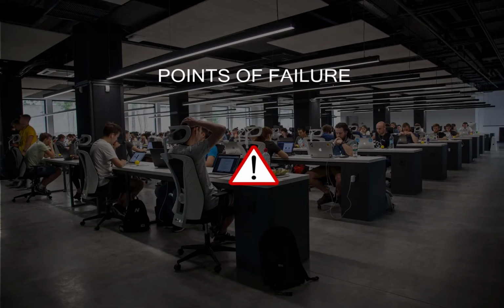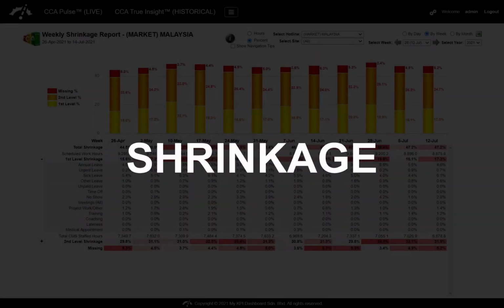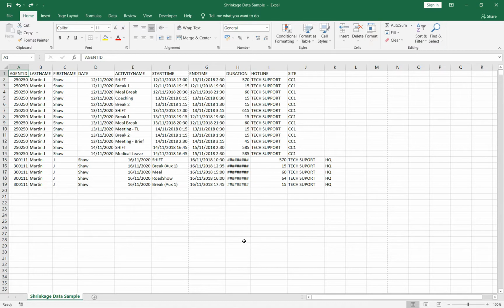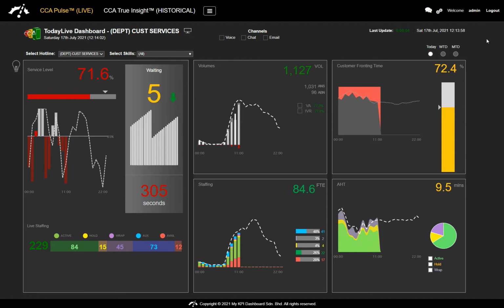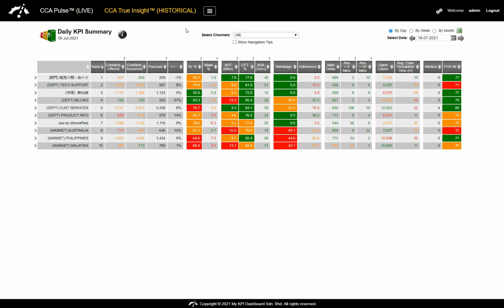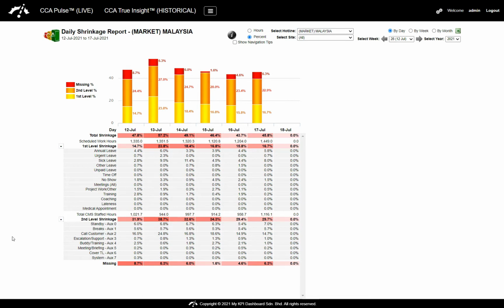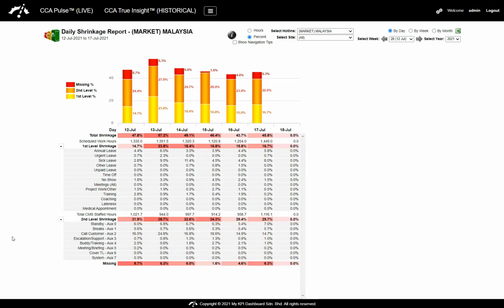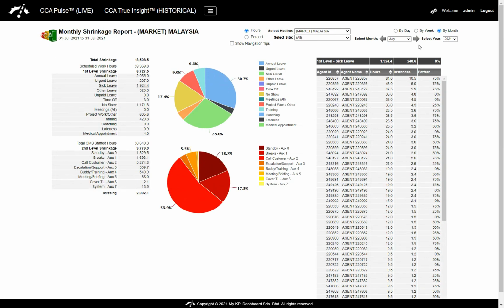CCA Shrinkage You Tube